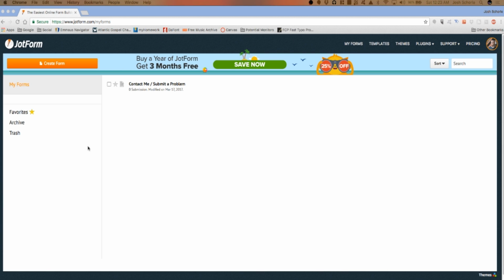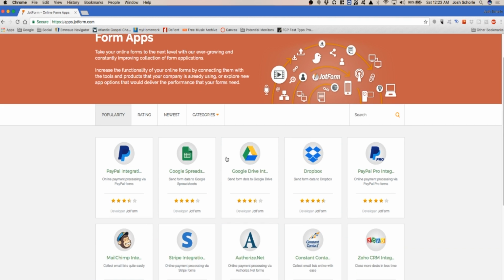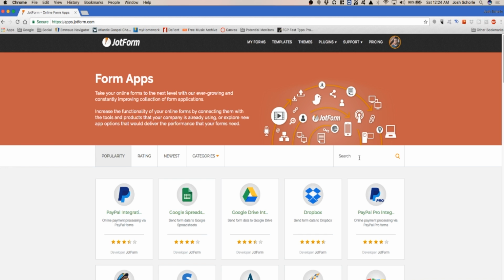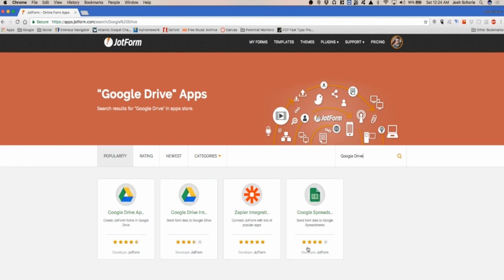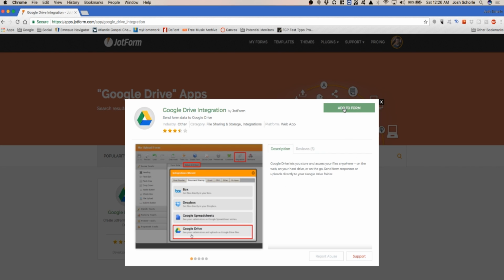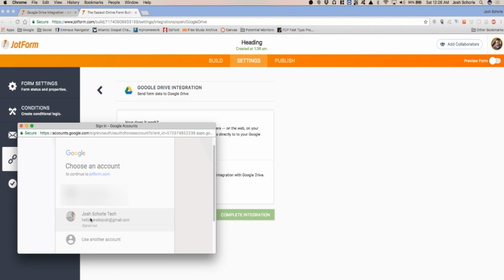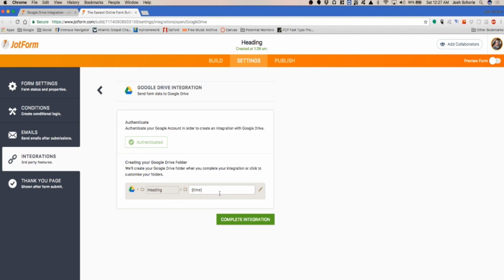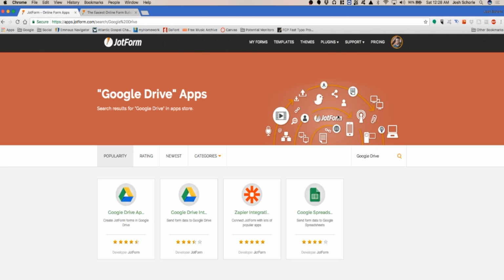Integrate JotForm Into Google Drive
In this tutorial, I'll show you how to easily integrate Google Drive with JotForm!